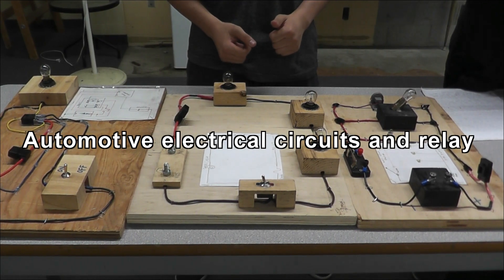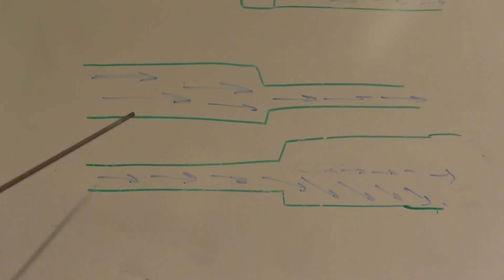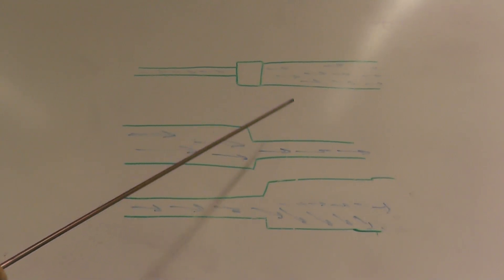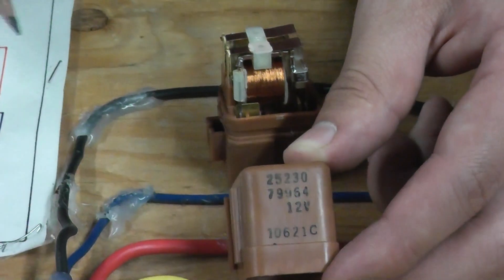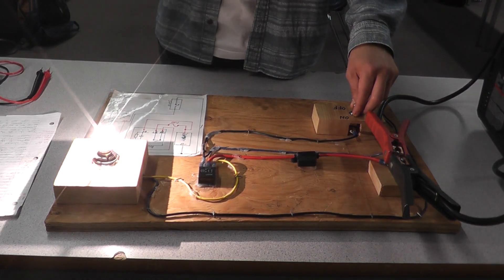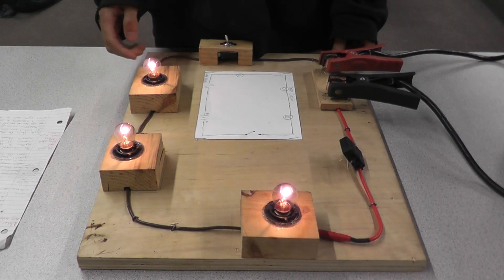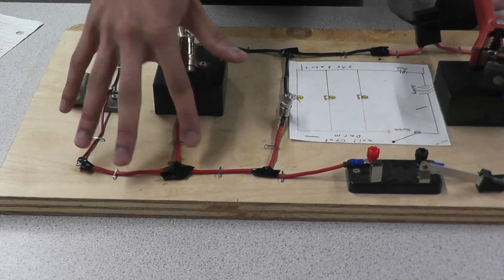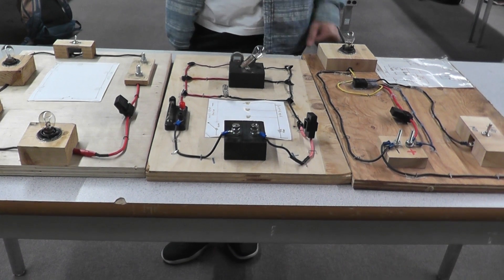Automotive Electrical Circuits & Relay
This video explains the difference between parallel and series circuit.